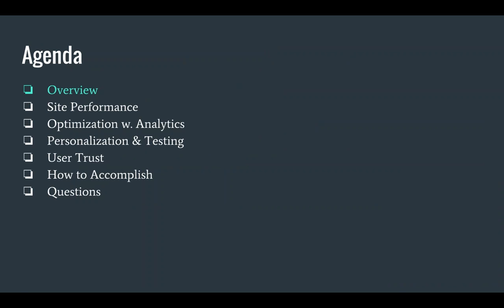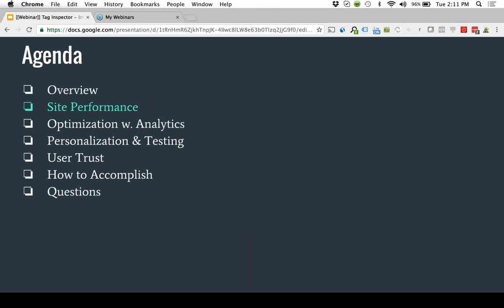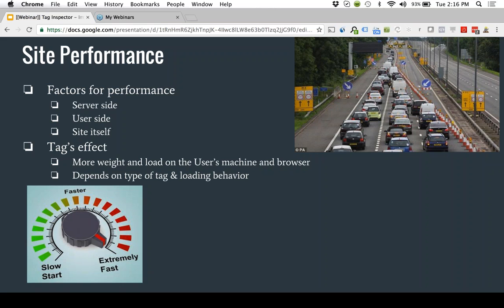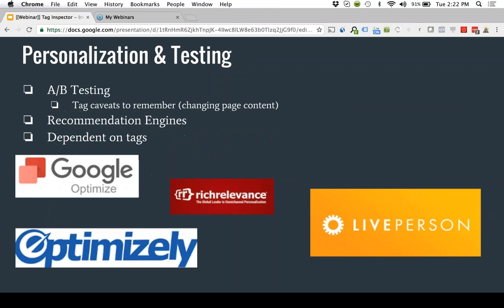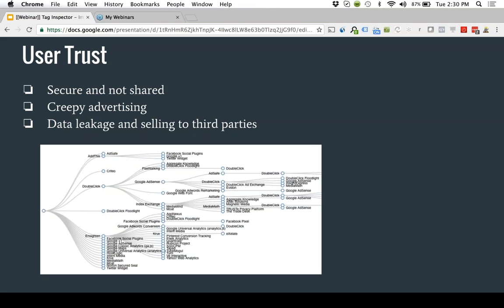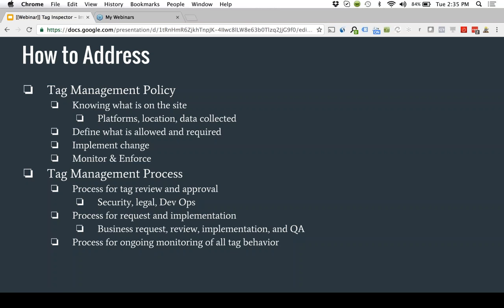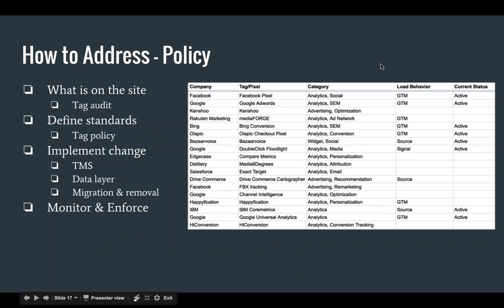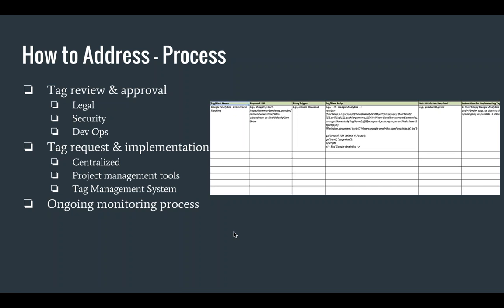Preparing for the Holidays: Building Better User Experiences with Tag Management + Analytics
This webinar shows you how tag management processes can help you ensure accurate data and optimize the user experience, allowing you to make the most of the holiday season!